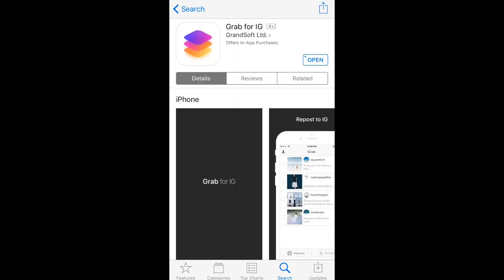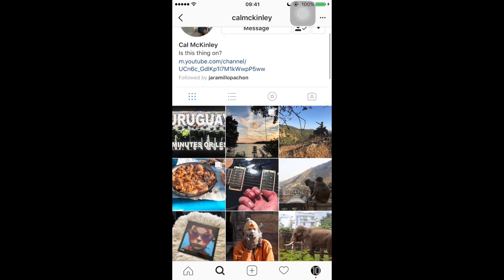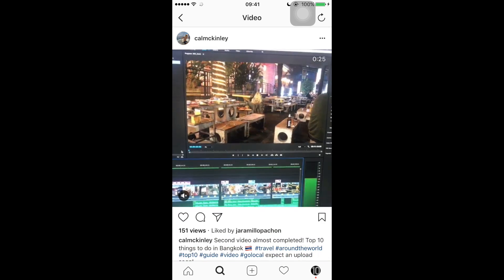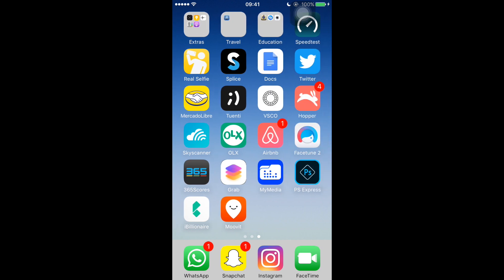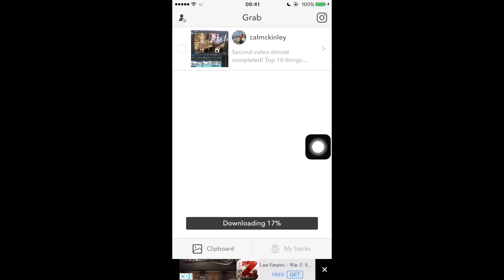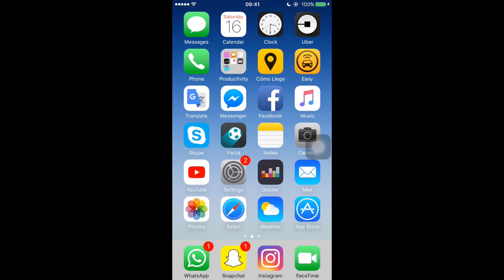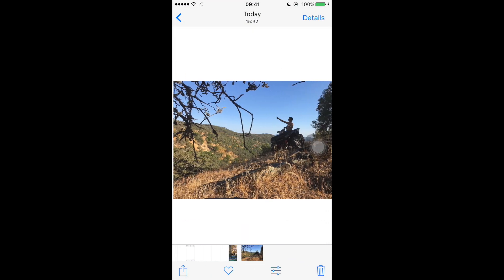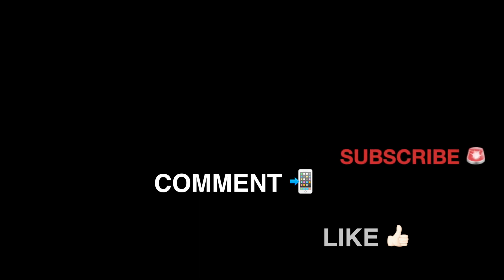How To Download Instagram Videos and Pictures on iOS and Android (No Jailbreak)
Learn How To Download Instagram Videos and Pictures on iOS and Android.

Remember to credit the owners of the videos or pictures you download.